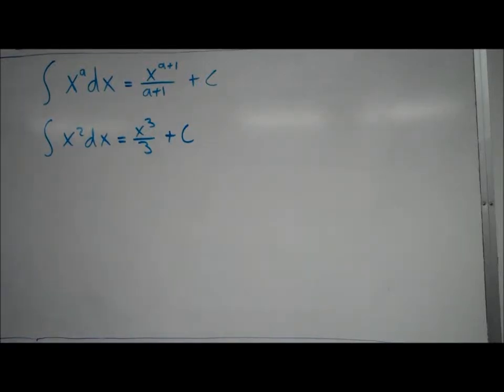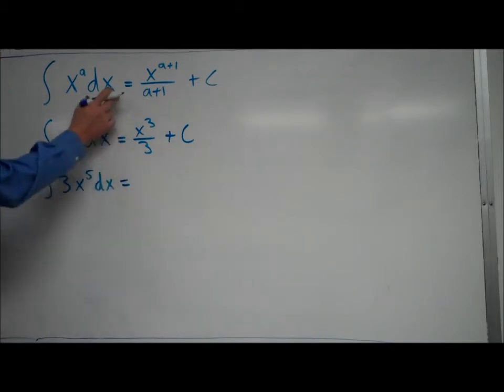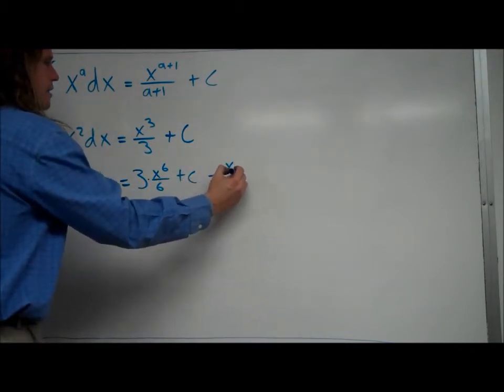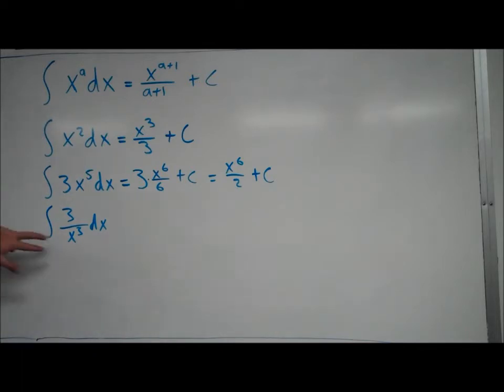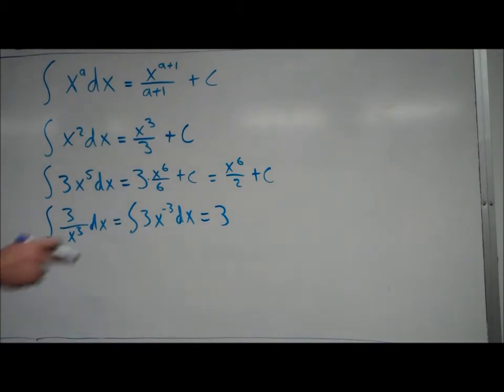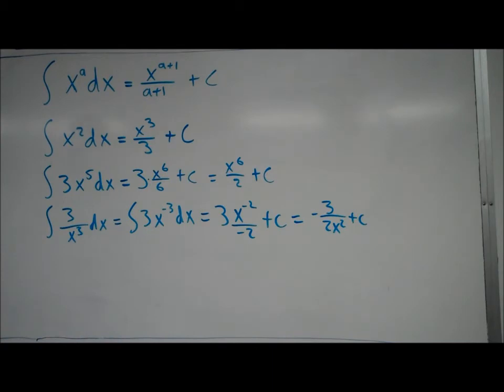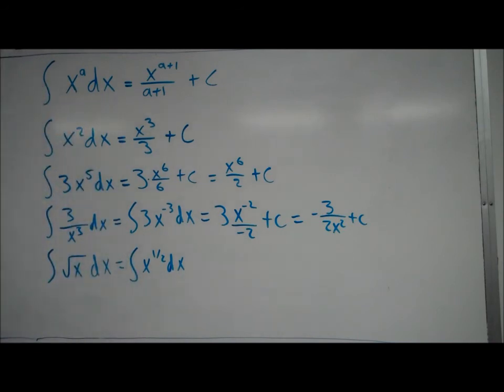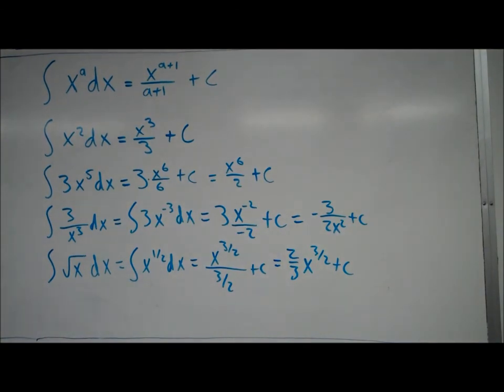More power rule anti-derivative examples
Power rule and anti-derivatives.